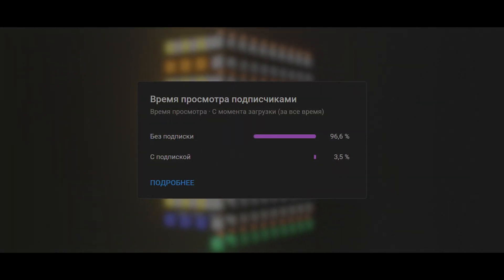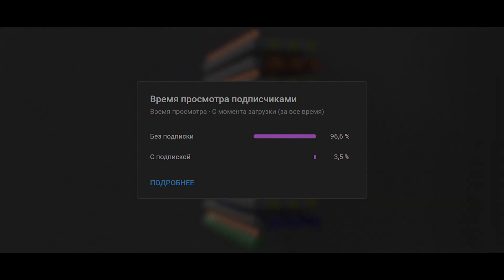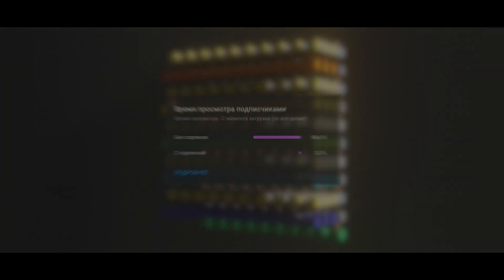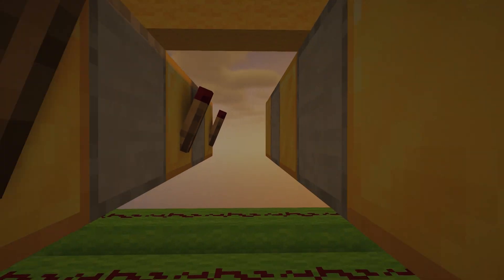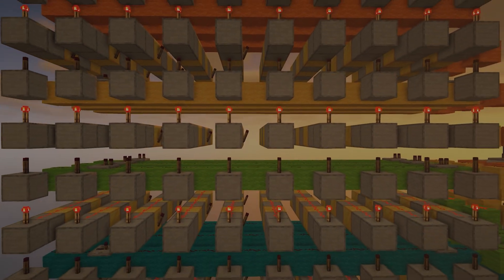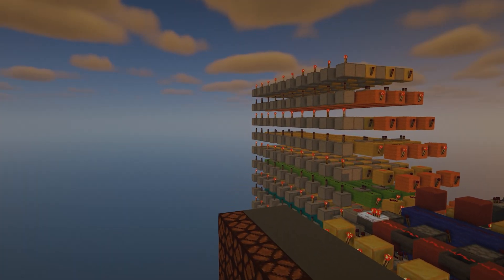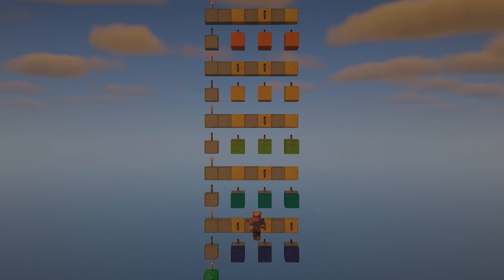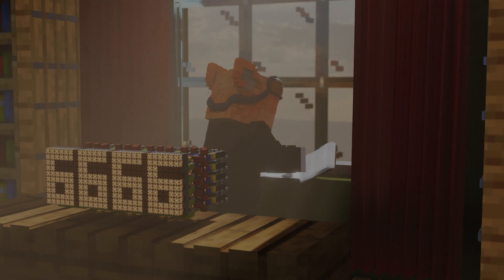Компьютер в Майнкрафт | Память | Руководство | Часть 2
Всем привет 🙋‍♂️

Это вторая часть из серии роликов по постройке компьютера в Майнкрафте. В этом ролике я объясняю как работает память и как её построить. "Жесткий диск" может хранить любые символы 3х5 пикселей.

Тайм-коды:
00:00 — Вступление
01:04 — Теория (Глава 1)
01:10 — Из чего состоит память
01:40 — Соединение с дисплеем
02:15 — Постройка (Глава 2)
02:21 — Начало постройки сегмента памяти
04:10 — Программирование сегмента памяти
04:32 — Как это работает?
05:08 — Вывод

Если Вы ищите ванильный сервер, приглашаю Вас на Makoto.